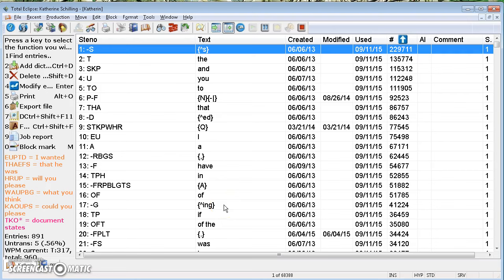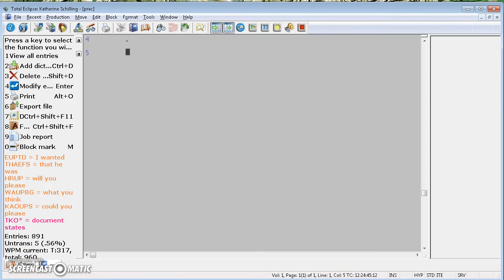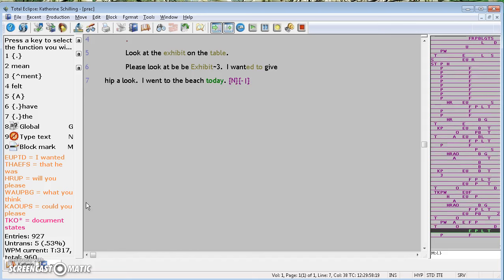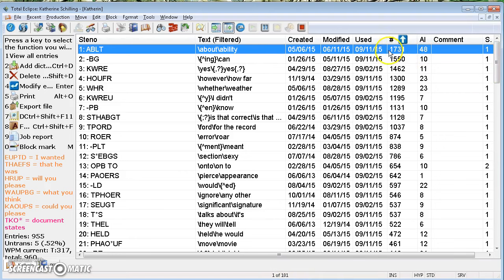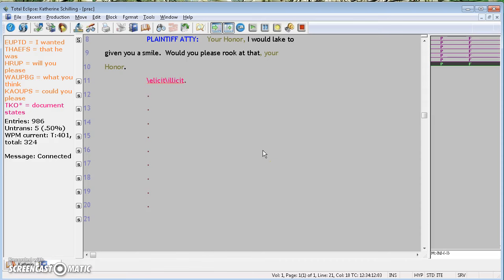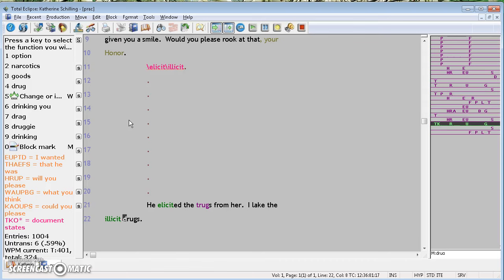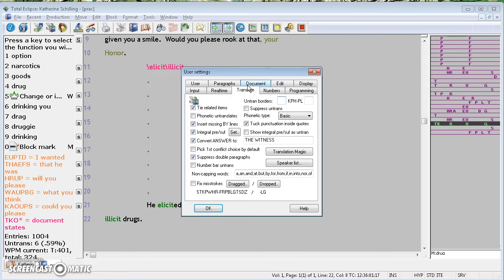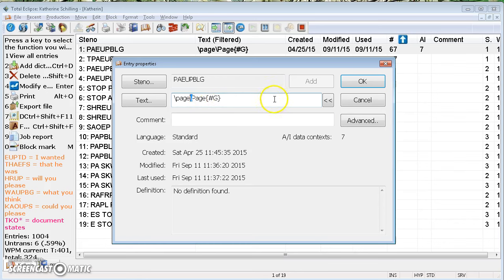TrainingConflicts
9/10/2015 Dictionary Building Class at WVM - Training Conflicts